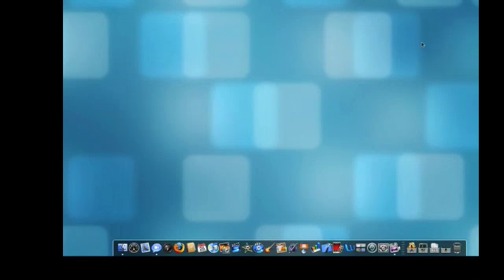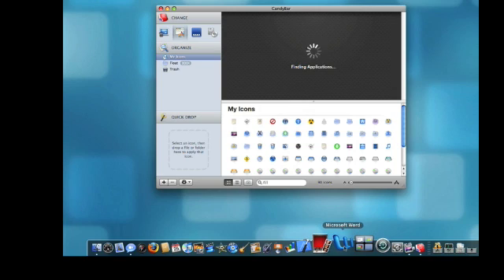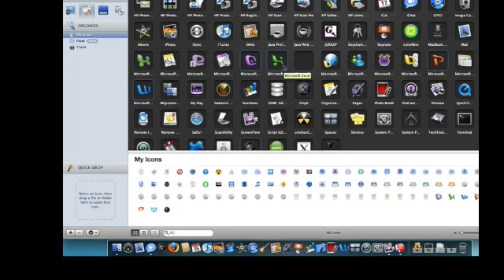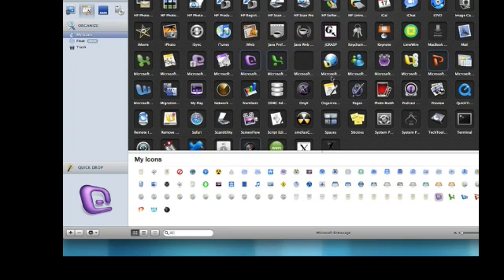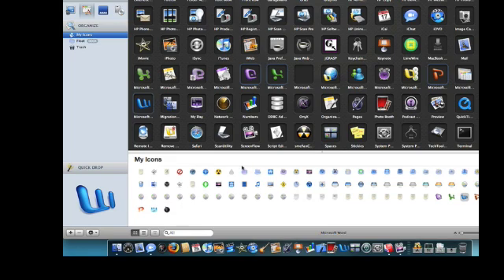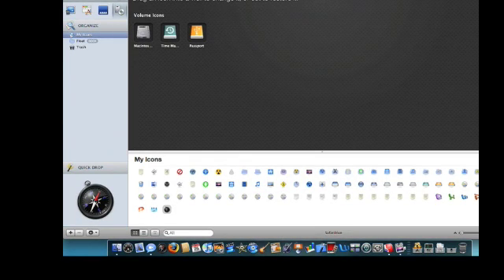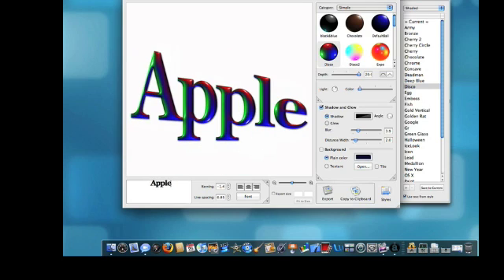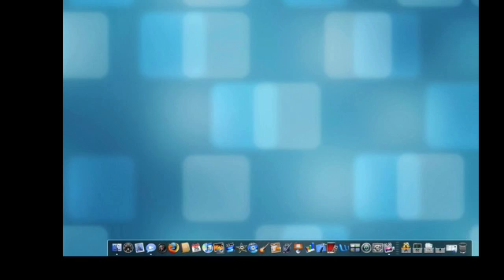Apps, Icons, and Docks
Sorry about the quality. I upload using iMovie 08 and it must shrink it down. Maybe I should upload the original file at YouTube.com

This is a rather long video that I had to split up into two parts so I could get it on YouTube. I talk about the application CandyBar, Art Text, and in the second part "What's In My Dock?"